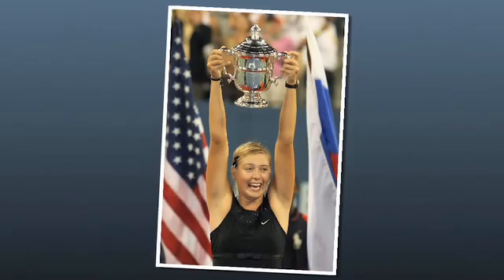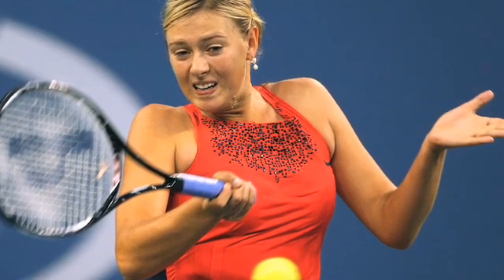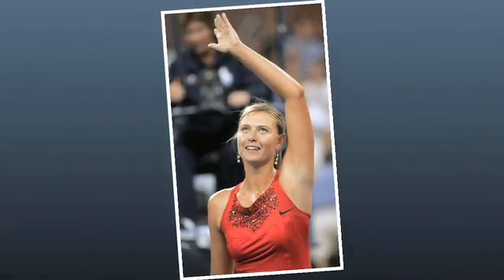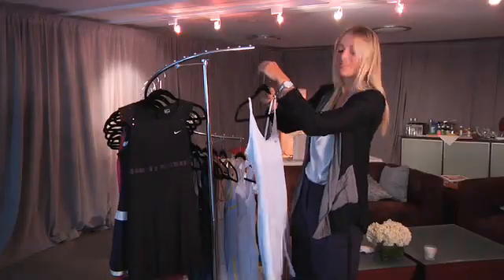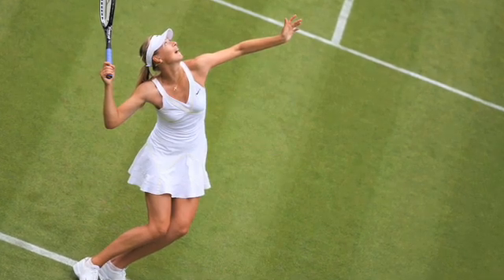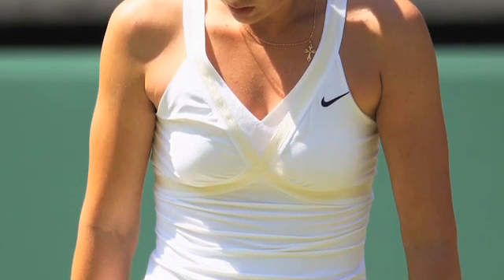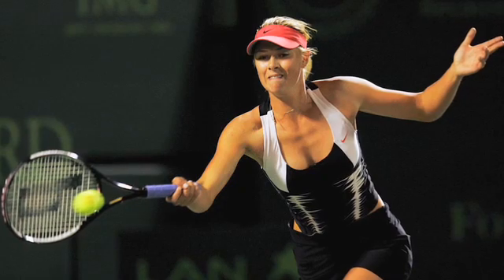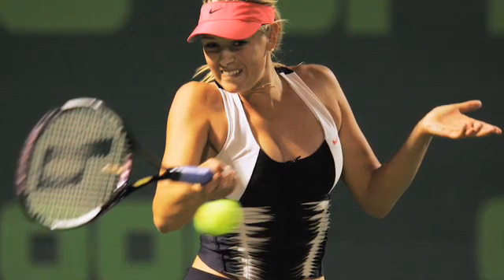Maria Sharapova discusses her past On-Court Slam Fashions.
Maria Sharapova discusses her Nike  tennis fashions over the past years.